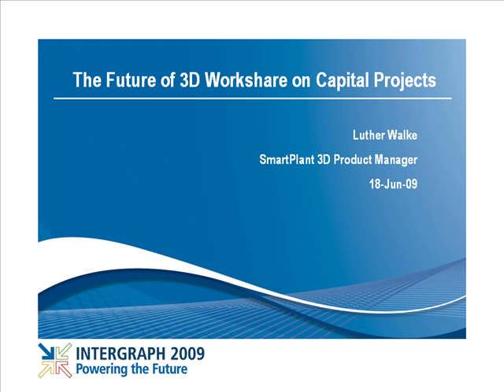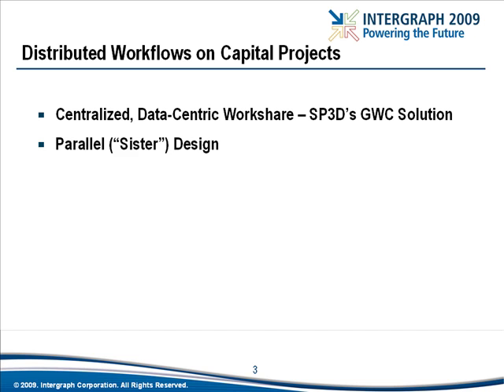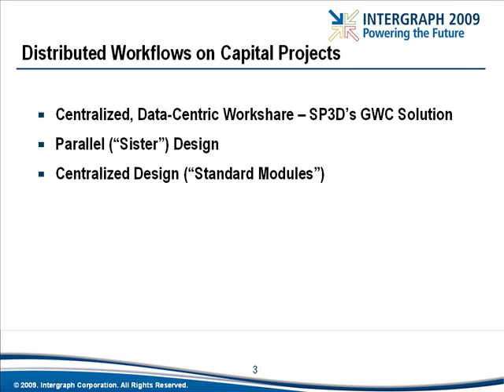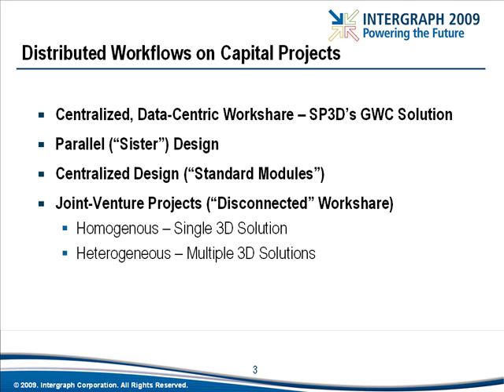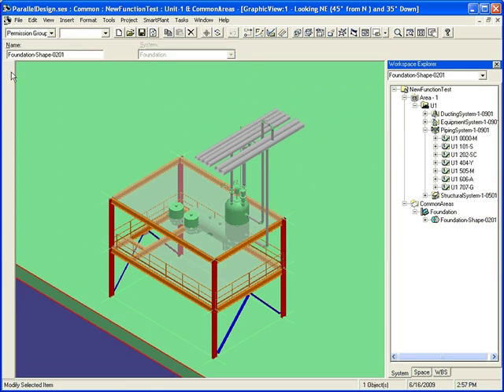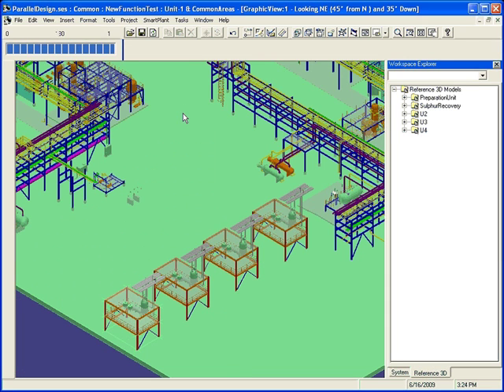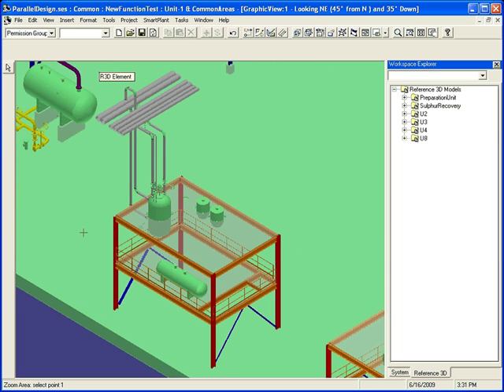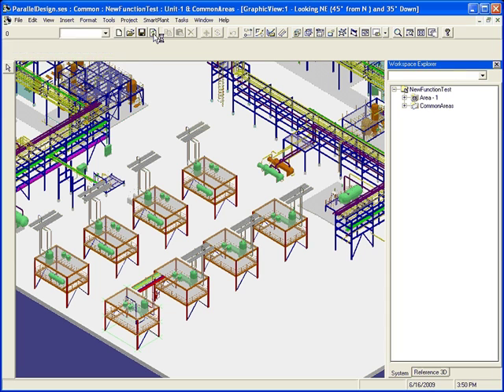1 of 3 Future of 3D Workshare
1 of 3 Future of 3D Workshare